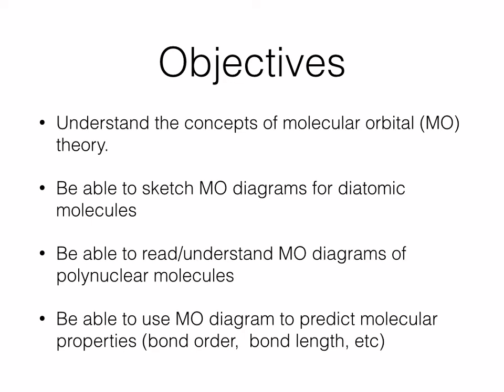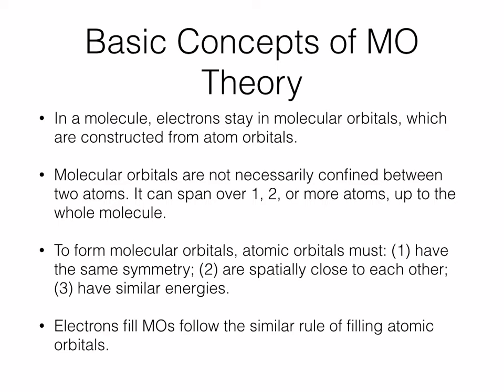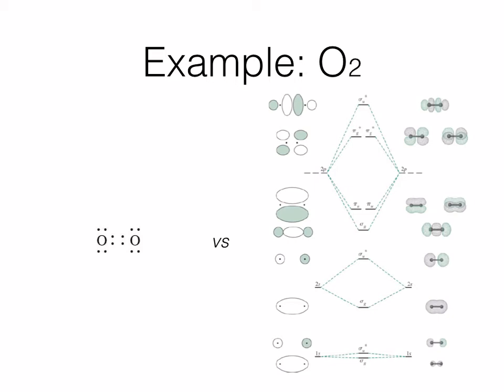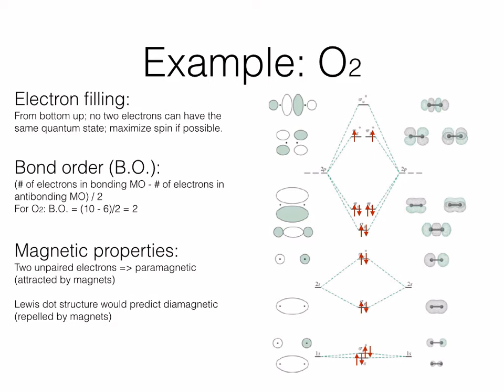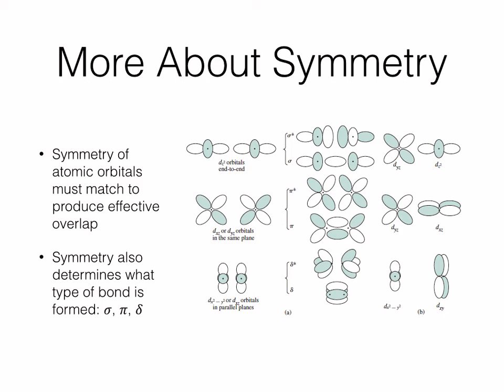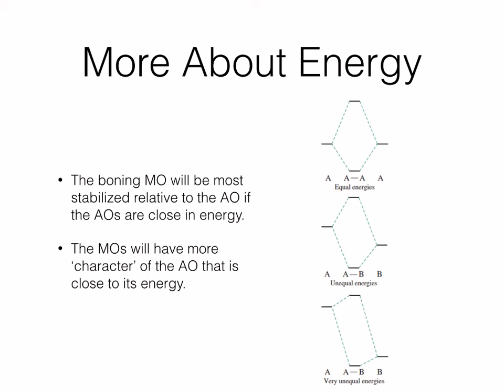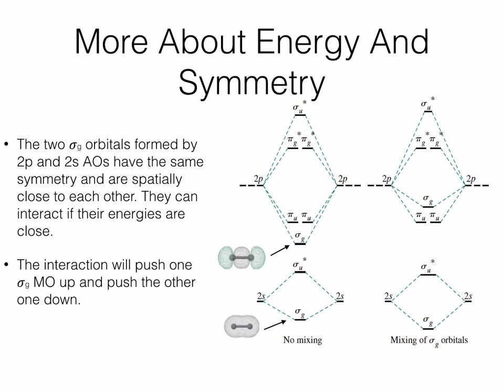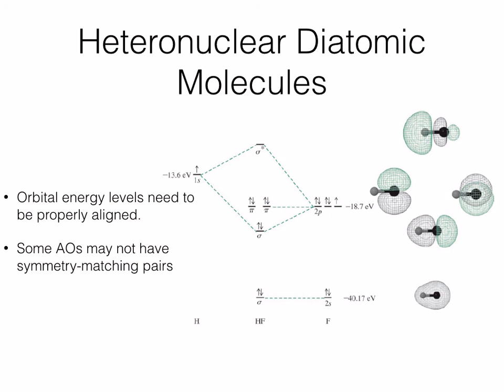MO theory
Molecular orbital theory using O2 as example